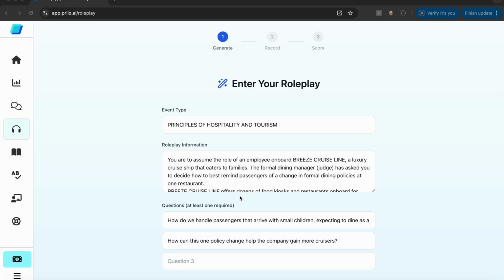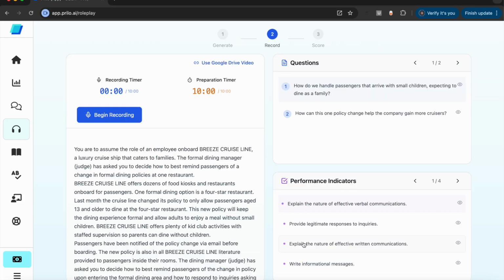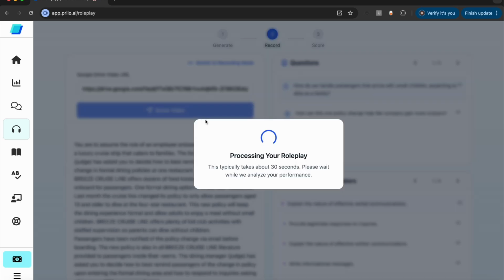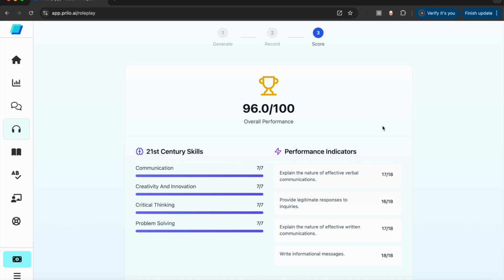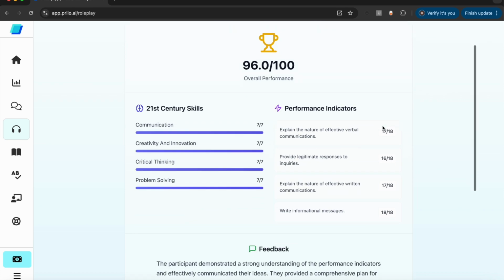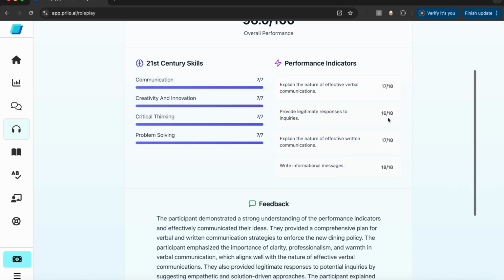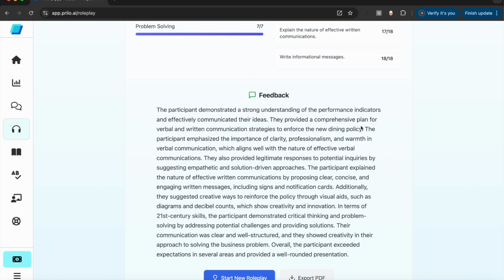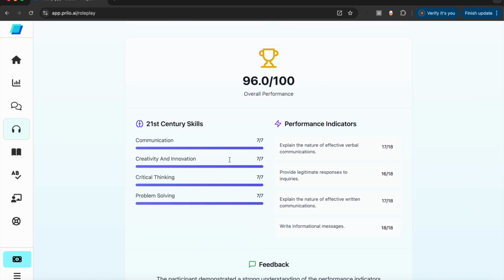DECA Principles of Hospitality and Tourism Roleplay Example [95+ Score!]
In this video, Rishi conducts an example roleplay for the Principles of Hospitality and Tourism Roleplay (PHT) event, under the instructional area of Communications (CO).

🚀 Prilo.ai is your ultimate DECA prep tool—practice roleplays anytime, anywhere! Licenses are on sale for $15 (one-time only!). Refer two friends and get unlimited credits!